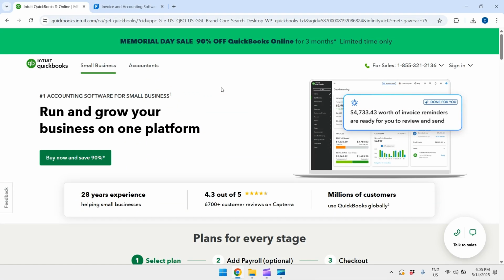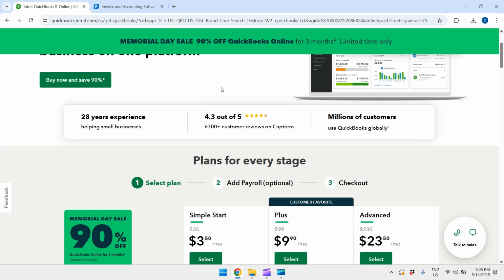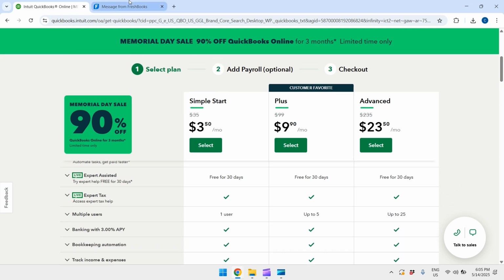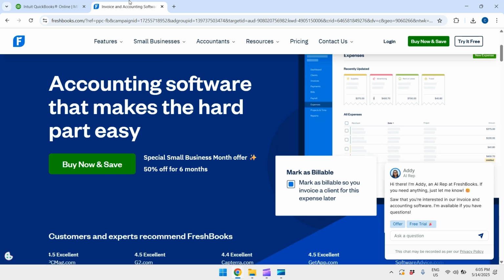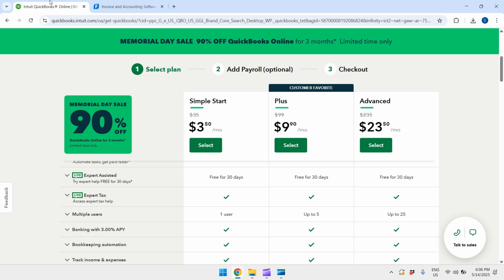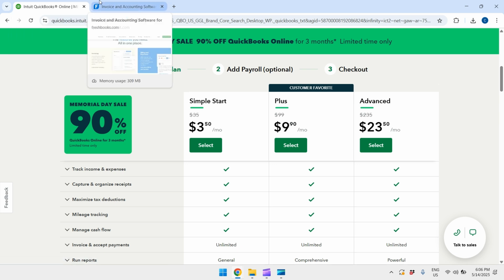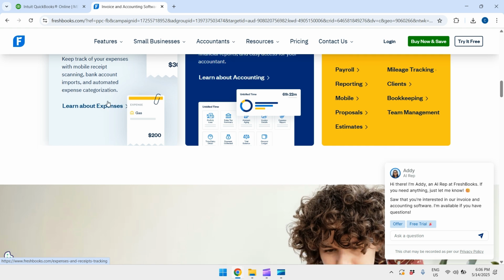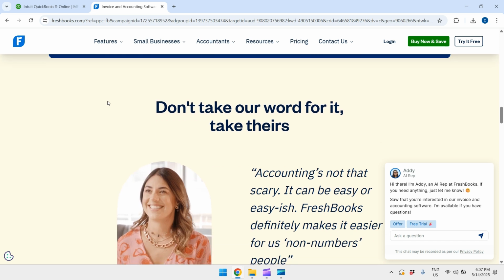QuickBooks vs FreshBooks – Which Accounting Software You Should Choose in 2025? (Comparison)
Choosing the right accounting software for your business? In this 2025 comparison, we break down QuickBooks vs FreshBooks, covering features, invoicing, expense tracking, time tracking, reporting, ease of use, and pricing.

Whether you’re a freelancer, small business owner, or accountant, this video will help you decide which platform offers better value and functionality for your needs.

Stick around till the end for our verdict on QuickBooks vs FreshBooks, including pros, cons, and ideal use cases.